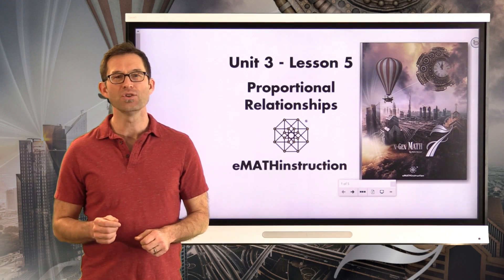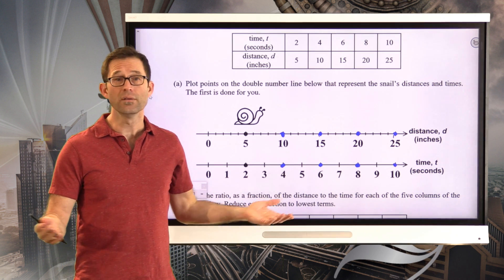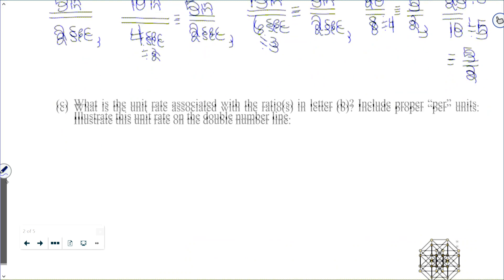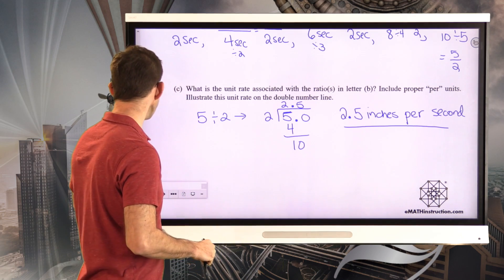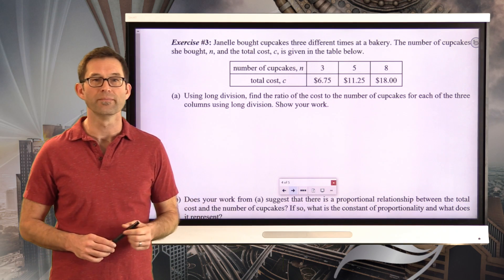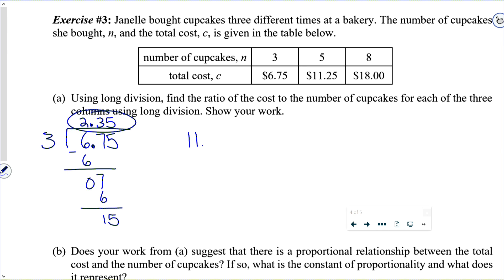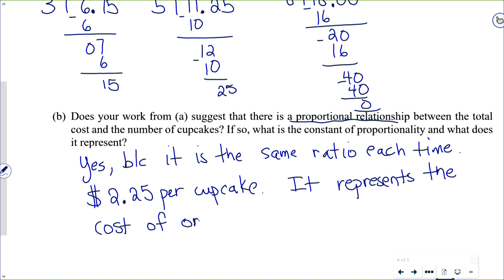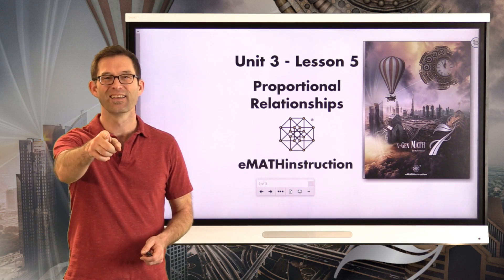N-Gen Math 7.Unit 3.Lesson 5.Proportional Relationships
In this lesson we learn about variables being proportional and the constant of proportionality.